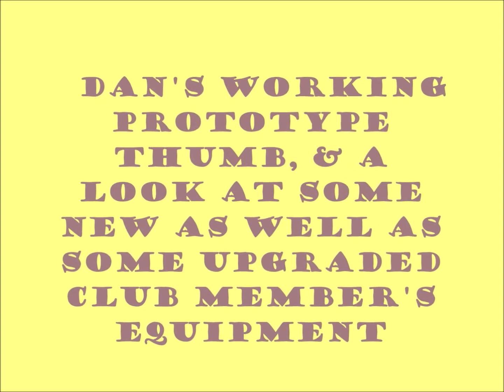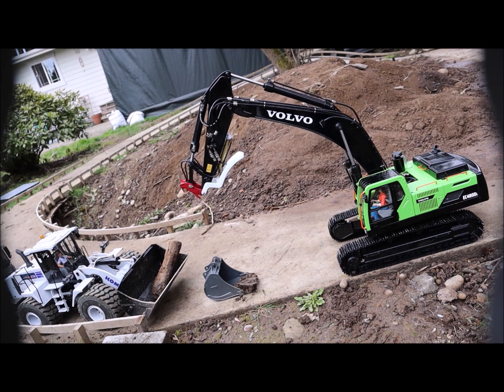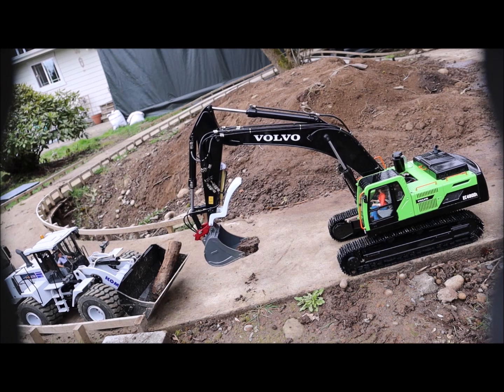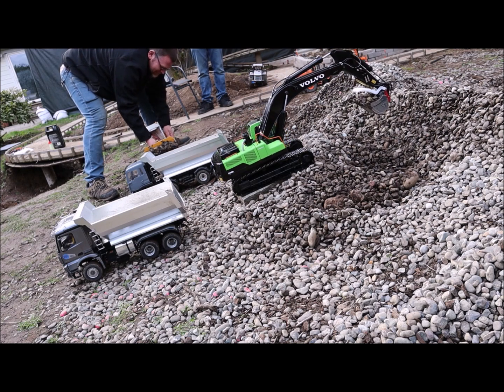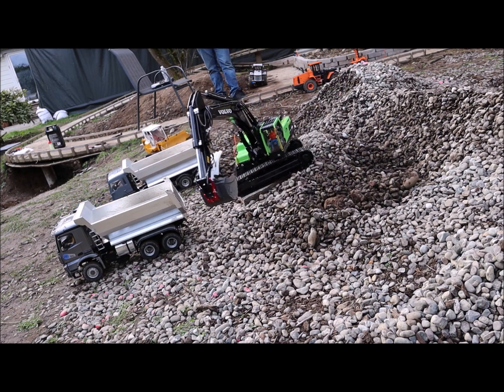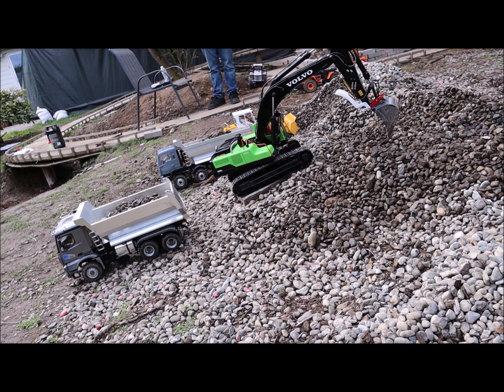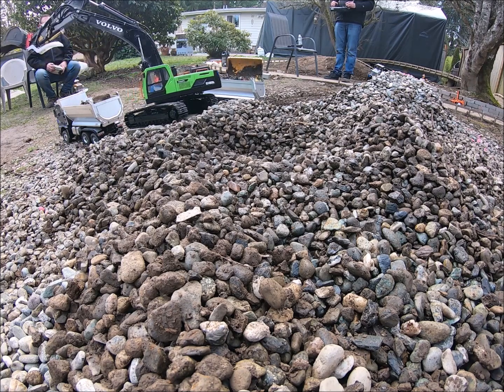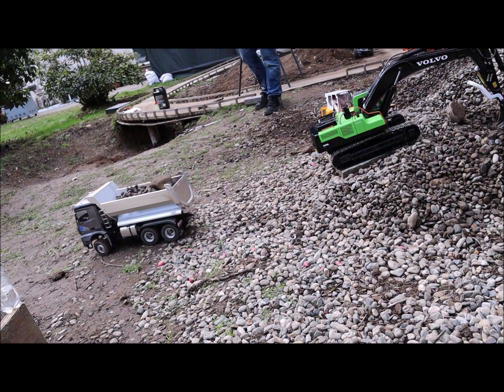hydraulic thumb for the RC4WD 360L Excavator, & some new equipment too PNWSTE Season4 Episode No.13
In today's video we'll get a look at Dan's working prototype thumb he made for the RC4WD 360L excavator. It'll pick up logs, & boulders as it's being tested out. In addition to the thumb, he added several upgrade to the machine. He'll also talk about his simple fix to the sloppiness in the swing gears!

In addition to the above, we'll get a look at some new equipment that PNWSTE members recently acquired. We'll also be using the RC trucks & equipment to haul the drain rock used to backfill the retaining wall.